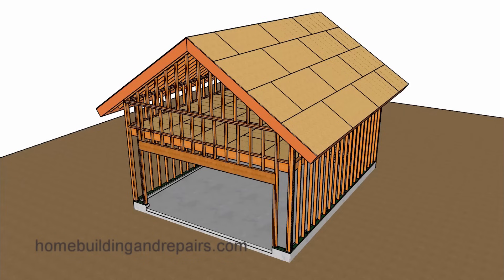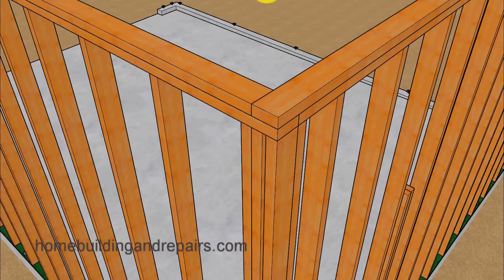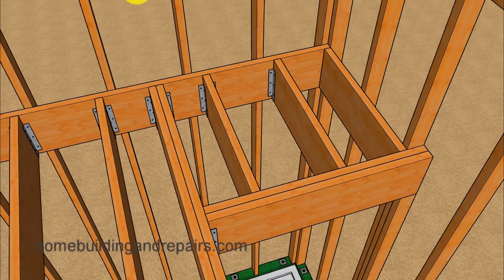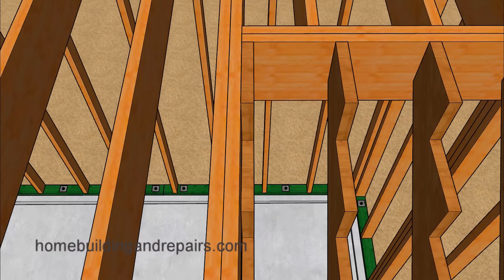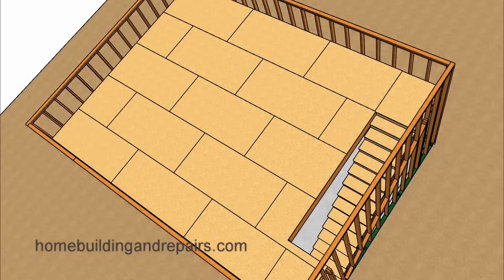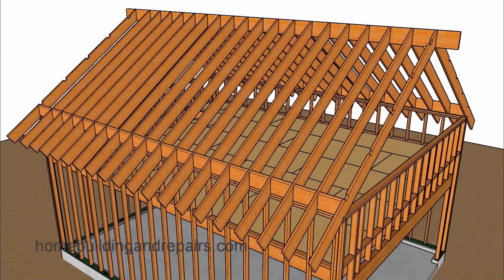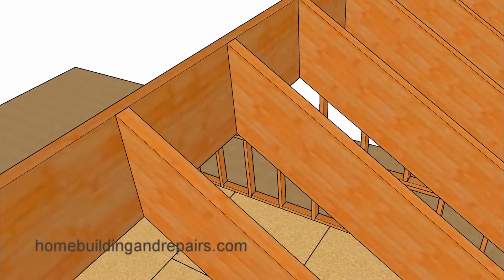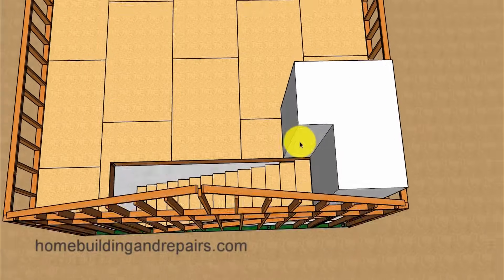How To Build Two Car Garage With Storage Loft And Stairs - Building Education Series Part 1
In this video I will provide you with a few examples of how a garage building project like this might be framed. This is a 20 foot by 24 foot two car garage with an upper level and the exterior walls are 12 feet tall.